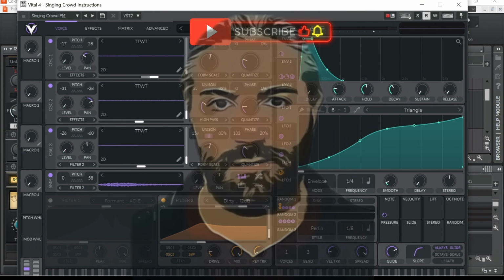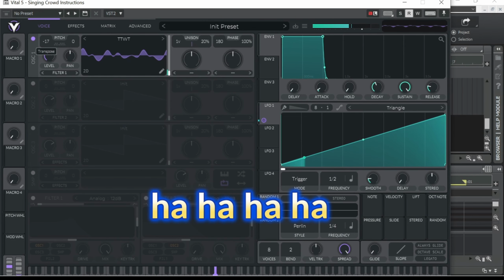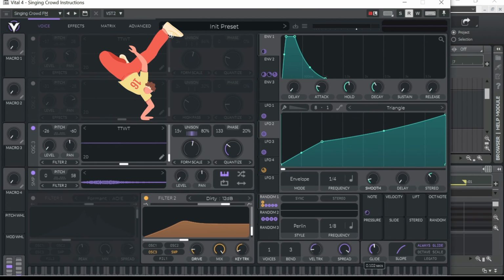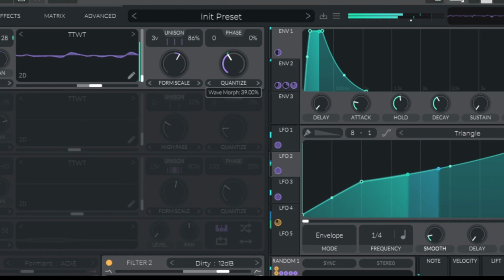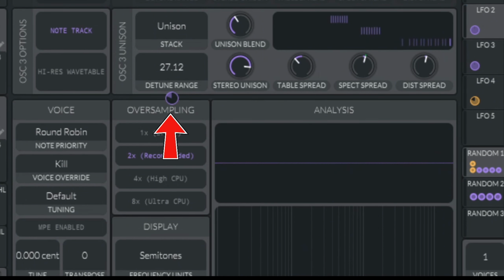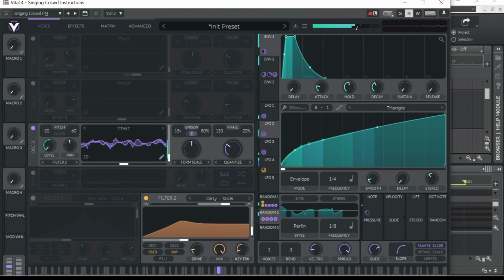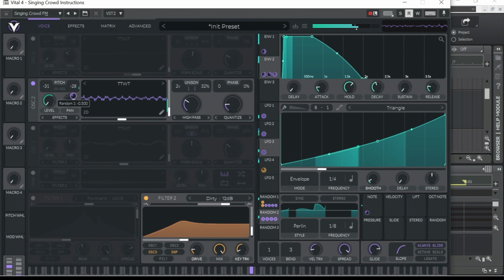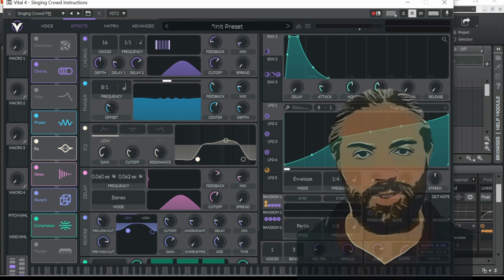🎧How to simulate Chanting Crowds in Vital Synth without re-recording vocals or AI. Singing Crowd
Have you ever dreamt of a crowd singing the melody of your drop or your song — in a club, a venue, a stadium?
Now you can make it real with Vital Power Patch: SINGING CROWD.

This tutorial shows how to reproduce a crowd of voices and make them sing through any melody you play — featuring a central mass choir and scattered smaller groups detuned and spatialized across the stereo field.

Dream it. Make it. Play it.

It is not a Vocoder, nor a Pad, it is an Experience!!

It exploits unison and harmonics' randomization; with a few tweaks, you'll unlock a stunning level of realism and I show you exactly how to adapt the parameters to any situation.

You can choose the syllable of a short phrase and intervene on:

Clarity

Length and speed

Accent and tone

Even the size of the crowd can be shaped — from intimate chants to full-on anthemic roars.

IMPORTANT:
The Power Patch comes with 2 samples for the sample slot — usable as they are, as a wavetable, or swappable with your own sounds to suit your vision.

The possibilities are endless for such a small patch — and the price doesn't begin to cover the emotion and atmosphere it can deliver.

🧠 What is a Vital Power Patch?
It is a preset expecially crafted in Vital Synth enabling you to perform live or in studio with few controls meant adapt the sound easily in reatime. No low quality AI, no generic presets, just finely crafted sound design, created to actually perform.

🎹 Compatible on Vital Synth (free)
🎧Includes Female and Make voices version patches
📁 File .vital +Text file with instructions and description

📩 Any questions? write me in the comments or DM

0:01 - Ever dreamt of a crowd singing YOUR song?
0:05 - The crazy dancing crowd (Unreal Party starts!)
0:14 - Looking good?
0:57 - Text to Wavetable: choose your word wisely
2:22 - Oscillator 3 = Big Crowd Body
3:09 - Easy tweaks: pronunciation, attack, length
3:54 - Add a Sample = Organic Crowd Thickness
4:37 - Glide = Human Feel Activated
6:26 - Oscillator 1 = Female voices, party starters!
8:03 - Oscillator 2 = Male voices, good vibes crew
9:53 - Detune & Harmonics: when chaos kicks in
11:14 - Filter Time: bring clarity to the chant
11:44 - See it in action: It really sings anything!
13:00 - Real-time test: Oscillator 3 (Big Mass)
15:00 - Real-time test: Oscillator 2 (Males)
15:18 - Real-time test: Oscillator 1 (Females)
16:46 - Final Result: A riot singing the Addams Family!
17:25 - Add Ambience = Simulated Club Energy
18:13 - FX Chain: Unleash the full crowd power
20:02 - Redo it or grab it? Like, Share, Subscribe...